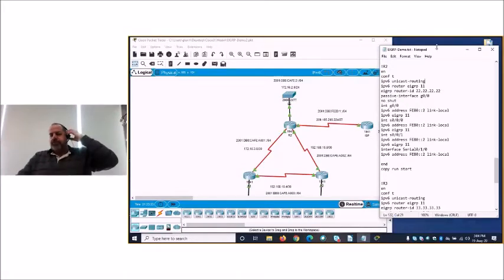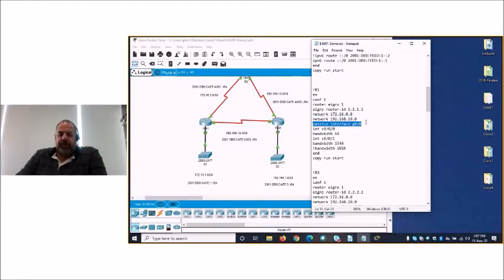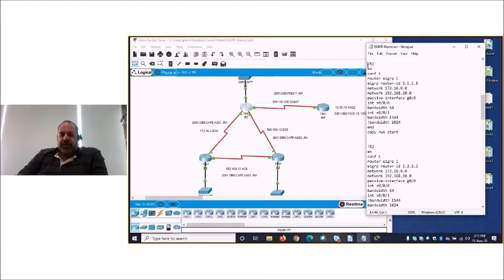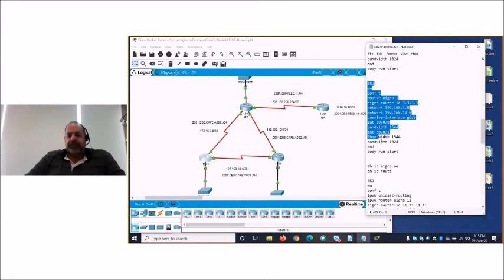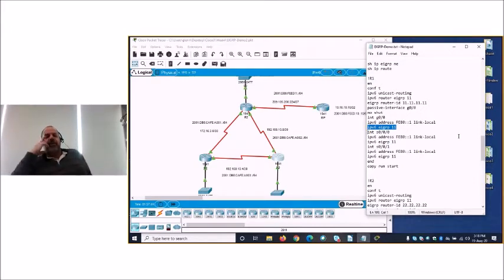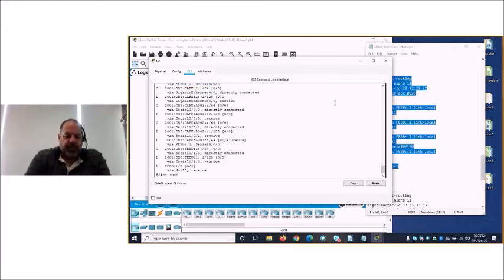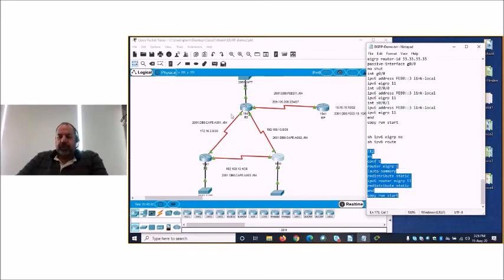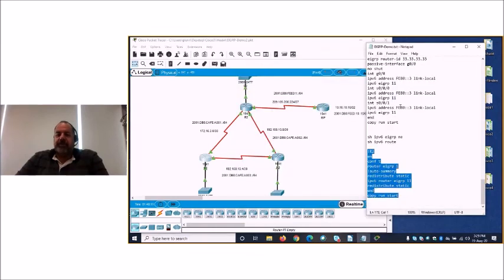2020 Scaling Networks Chapters 6 and 7 Demo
A demonstration of Chapters 6 and 7, from the Cisco Networking Academy. Chapters 6 and 7 cover EIGRP for IPv4 and IPv6.